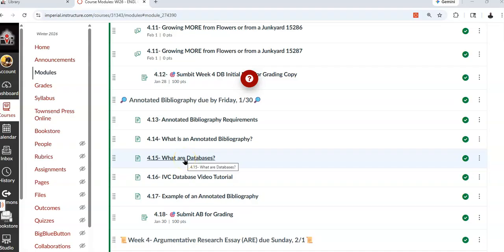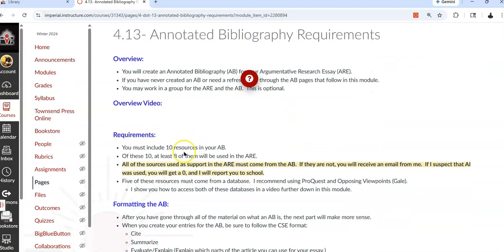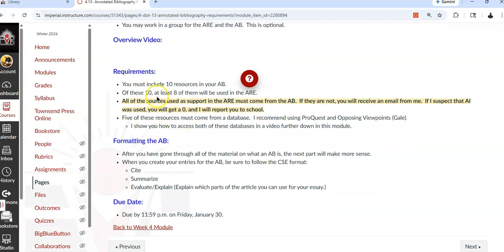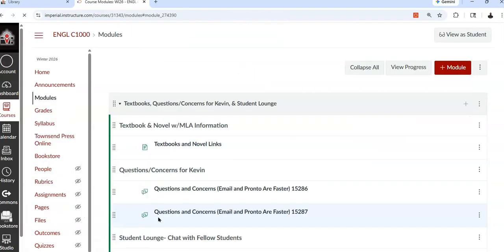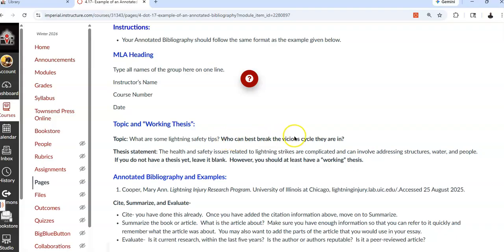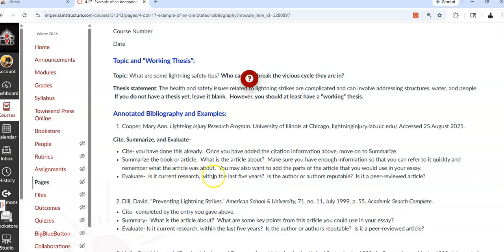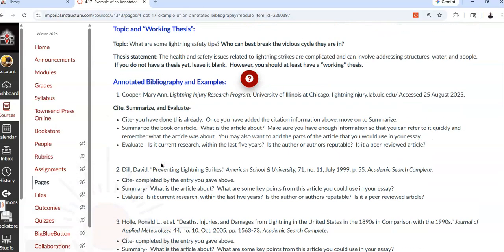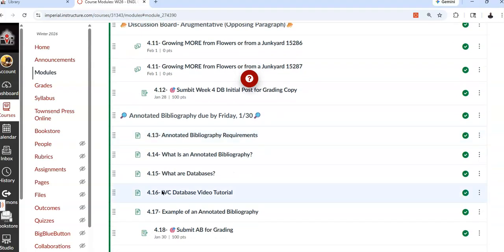E1000 Annotated Bib W26